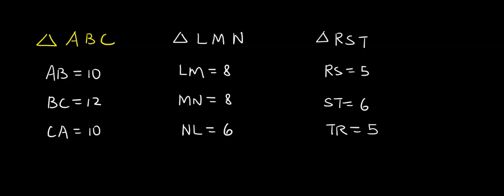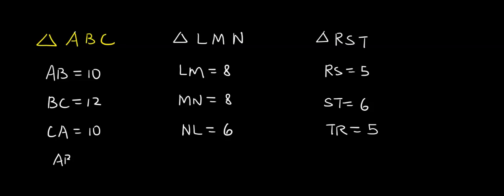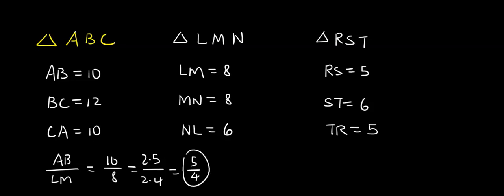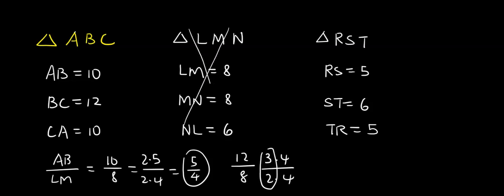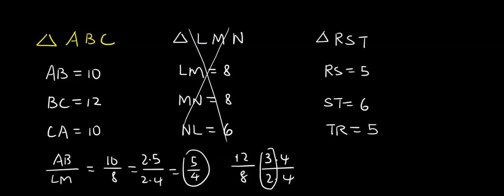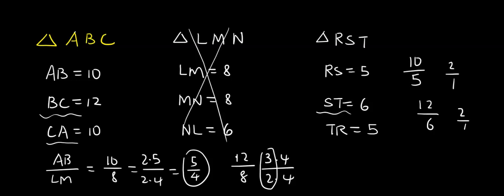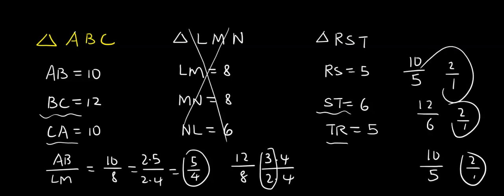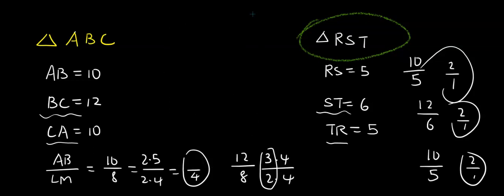Geometry 6.5 How to Apply SSS and SAS Similarity Theorems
Matthew 10:26 “So have no fear of them, for nothing is covered that will not be revealed, or hidden that will not be known."
Homework Helper L6.5